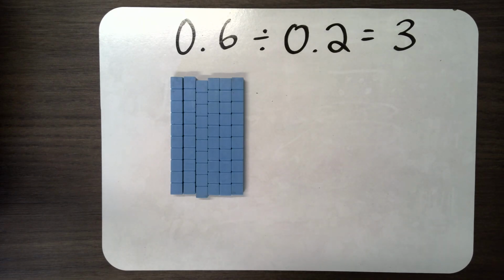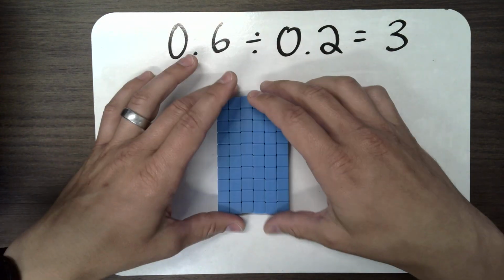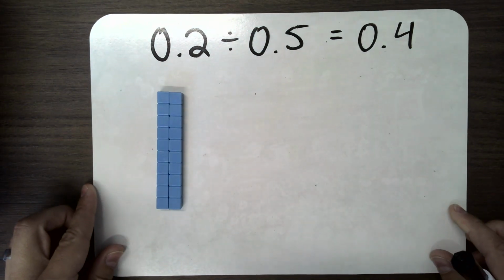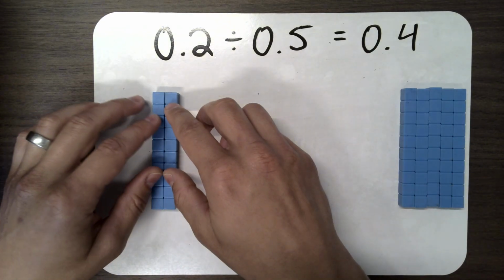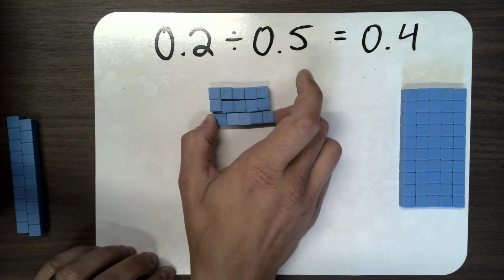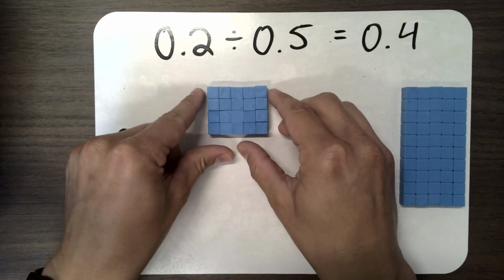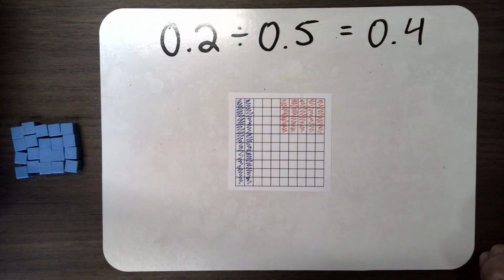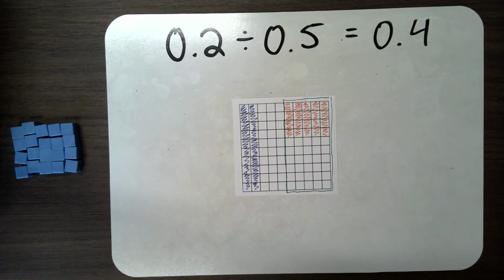CRA Models for Dividing a Decimal by a Decimal